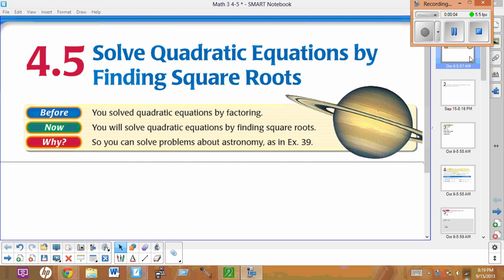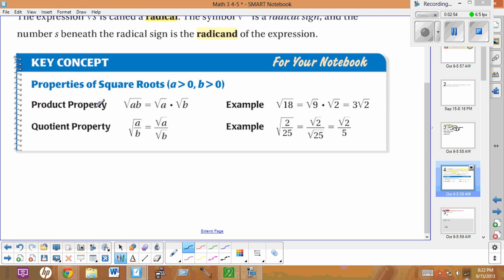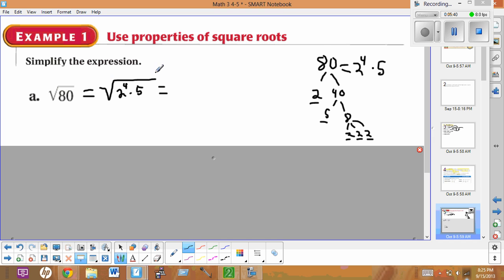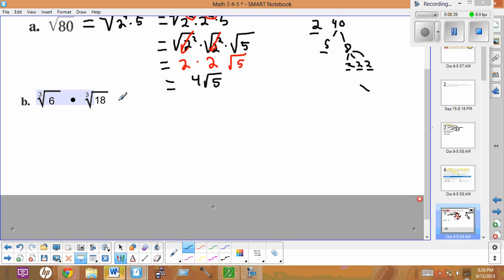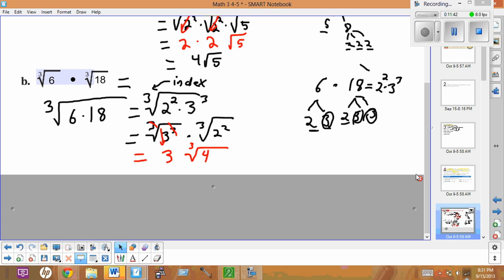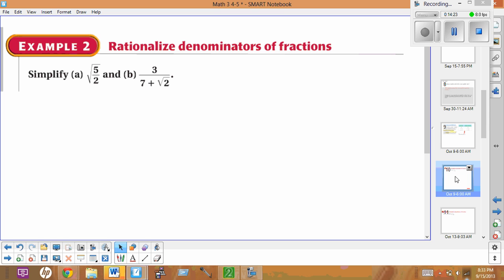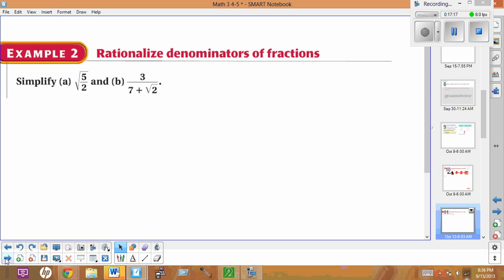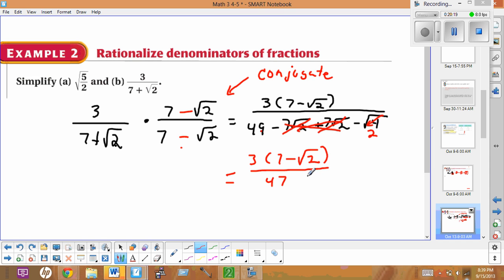Math 3 4 5 Simplifying Radical Expressions